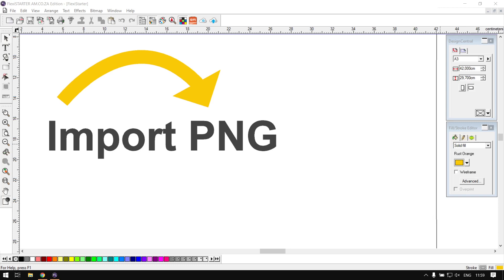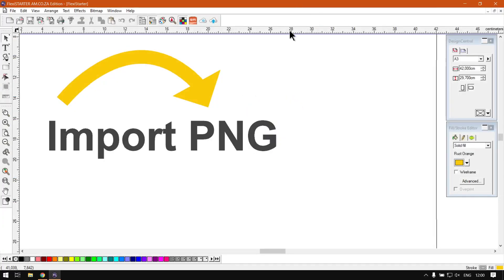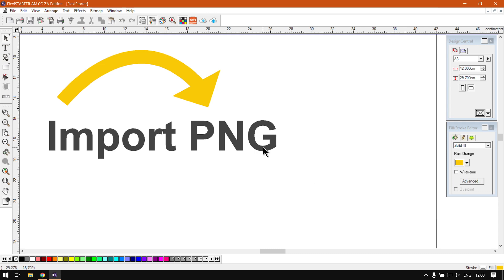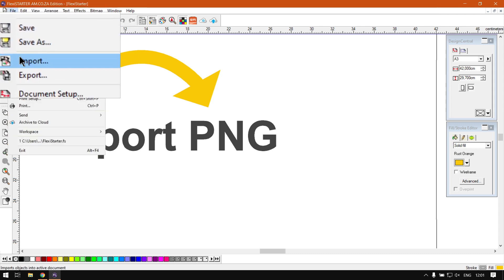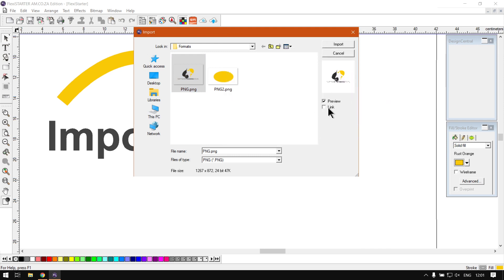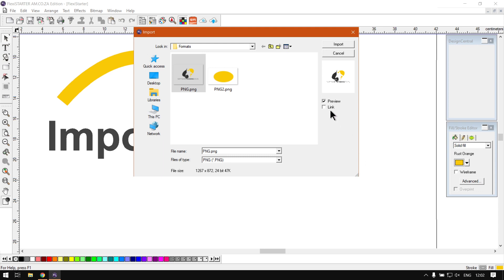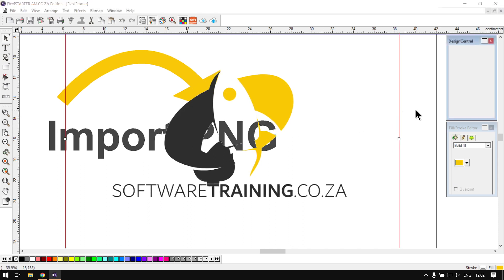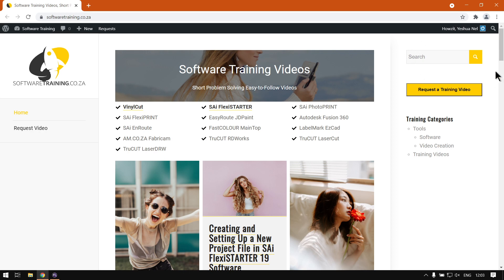SAi FlexiSTARTER 19 Importing (PNG) Files (Part 7) Importing Files Video Mini-Series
The PNG format is the most frequently used uncompressed raster image format on the internet.

One of the greatest features of PNG files other than the ability to have lossless data compression, is its capability of saving transparent pixel information.

This video is part of a mini-series. Next video covers Importing SVG files. Previous video covered Importing JPG files.